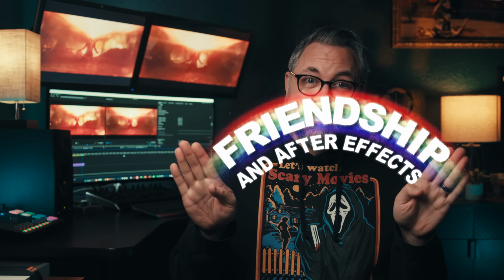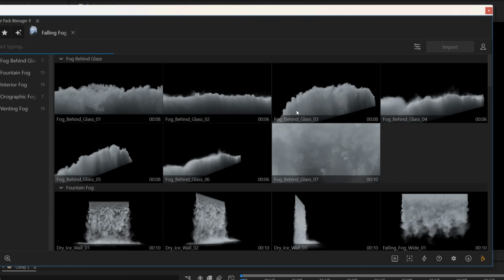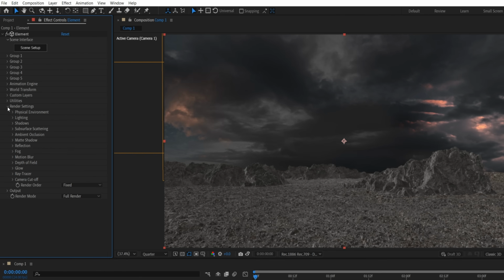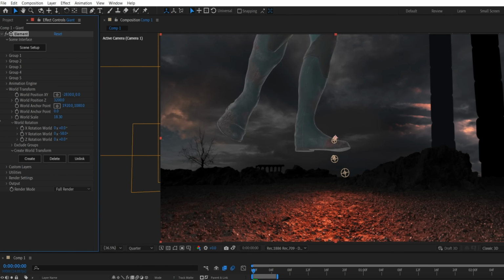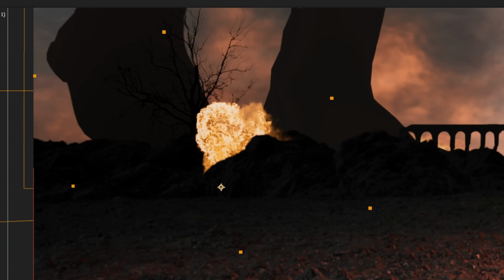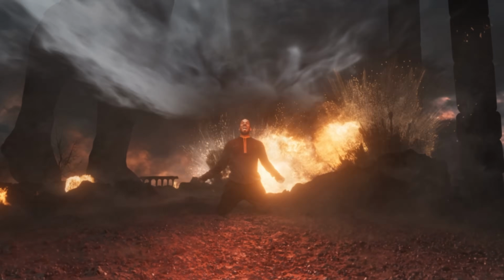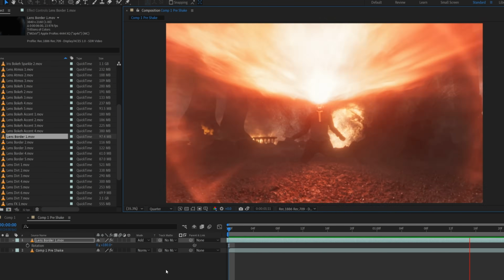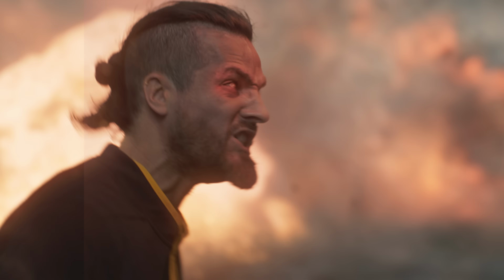We Remade the Cyclops Beam from Avengers: Doomsday | After Effects VFX Tutorial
We remade the Cyclops Optic Blast from the Avengers: Doomsday teaser! In this After Effects VFX tutorial, we break down the step-by-step process of remaking the iconic beam seen in the MCU.

With the X-Men finally appearing in Avengers: Doomsday, we had to take a crack at the new Cyclops beam. We ar diving into interactive lighting, environment displacement, and how to make a CG "Giant" feel massive.

▼ Timestamps ▼
» 0:00 - Intro
» 0:32 - Shooting on Green Screen
» 1:04 - Creating the Sky & Ground
» 2:34 - Lighting/Environment
» 3:24 - The Giant
» 3:58 - Explosions
» 5:06 - Adding Justin
» 5:27 - Making The Beam
» 7:18 - The Profile Shot
» 8:12 - The Final Shot
» 8:17 - Final Thoughts

*GOODIES*

The Film Riot + Smallrig Multitool!
Multi-Tool Kit (7-in-1)
Multi-Tool Kit (10-in-1)